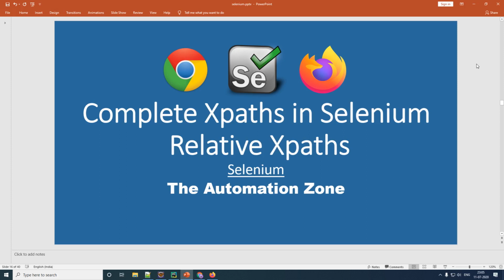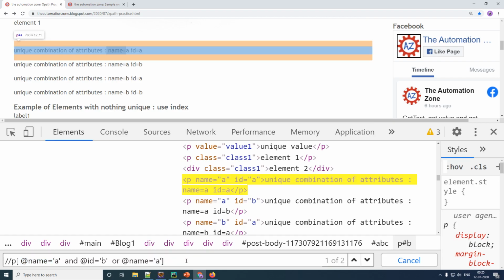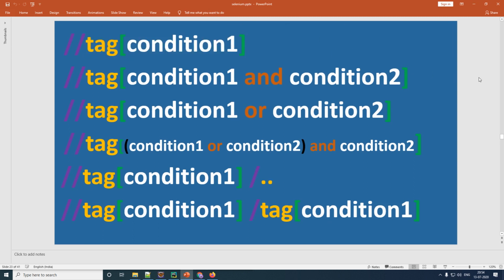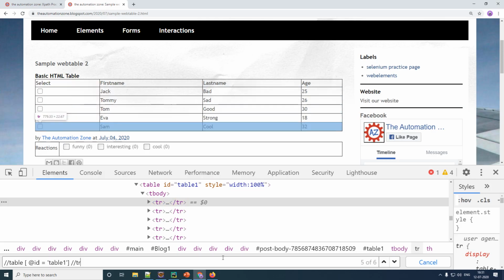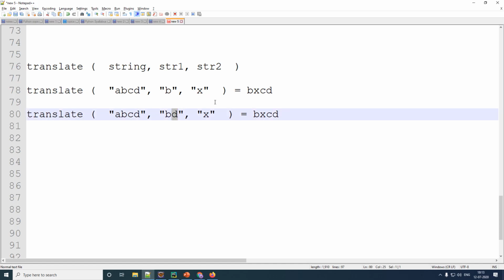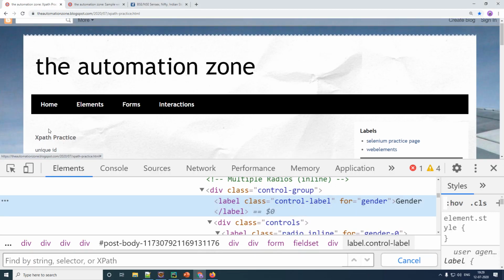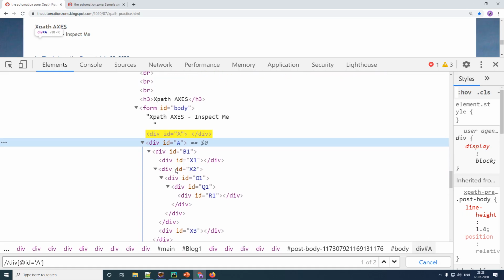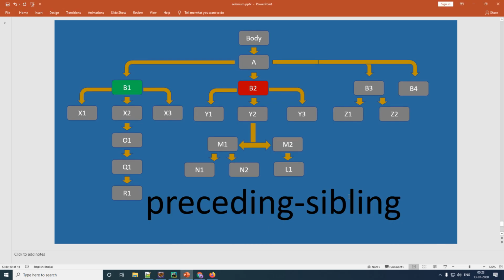Complete Xpath from Basic to Advance | 14 Xpath Function | All Xpath AXES | Xpath tutorial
This will be one complete tutorial that will cover Everything in XPaths.

Topics are as follows :
Into :(0:00)
Basics :(1:36)
Using OR & AND :(8:12)
innerText or text function :(11:20)
Parent / Child is Unique :(12:53)
Xpath with Index :(18:10)
Absolute vs Relative :(21:07)
Advance - Elements as an Attribute (23:02)

Part 2 & Part 3 :- XPath Functions
Contains :(25:52)
Starts-With :(29:17)
Position :(30:42)
Last :(32:34)
Count :(34:13)
Ignore Space - normalize-space :(36:35)
Ignore Case - translate (41:00)
Ignore Space + Ignore Case  :(46:00)
String-Length :(49:00)
Floor and Round :(50:30)
Not :(53:05)
substring-before | Substring-after :(55:20)

Part 4 : AXES
AXES intro :(58:34)
parent  :(1:00:37)
ancestor and ancestor-or-self  :(1:02:36)
child and descendant :(1:05:32)
following and following-sibling  :(1:08:28)
preceding and preceding-sibling - same and above
Example :(1:12:25)

Code Snippet :
Xpath in Selenium
//*[@id='value'] - Any Elements by id
//*[@name='value']- Any Elements by name
//*[text()='value']- any Elements by text
//input[@id='value']- input Elements by id
//div[text()='value']- input Elements by text
//input[@id='value' and @name='value'] - two or more attributes
//input[@id='value' or @name='value'] - two or more attributes
//div[@id='value']/.. - one element up
//div[@id='value']/input - one element down by tag
//div[@id='value']/div/input - two element down by tag
//div[@id='value']//input - any level inside the element
//div[@id='value']//input[1] - first element inside an element wit tag
//div[@id='value']//input[@id='value'] - element inside an element with tag and attribute
Elements as attributes
//div[@id='value']/..
//*[div[@id='value']]
//div[@id='value']/../..
//*[*[div[@id='value']]]

Xpath Contains and Positions and more
contains()
starts-with()
last() - tables
position() - use checkboxes in tables
count() - tables is an example

Xpath Ignore Case and Whitespaces and more
normalize-space() - example with spaces
translate() - replace example
not() - take any example
floor()
round()
string-length(string)
substring-before(string1, string2)
substring-after(string1, string2)

Xpath Axes
ancestor
ancestor-or-self
attribute
child
descendant
descendant-or-self
following
following-sibling
parent
preceding
preceding-sibling
self